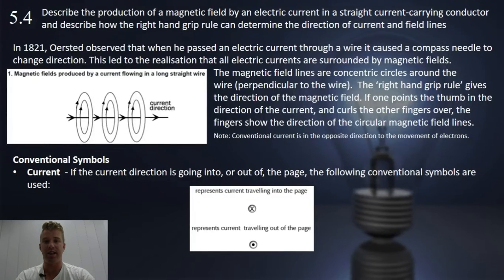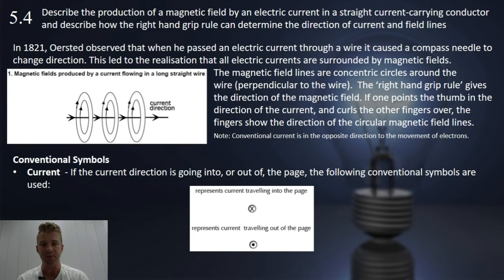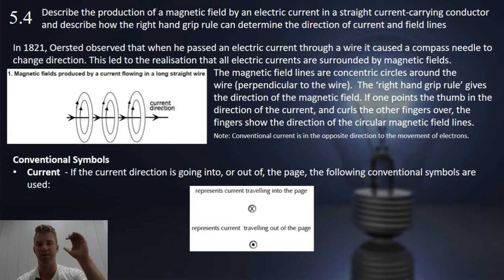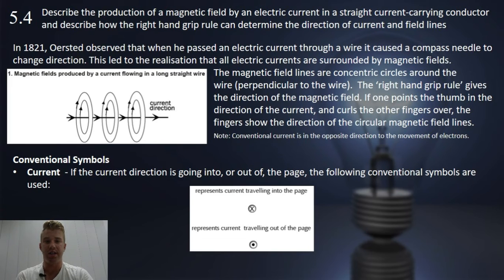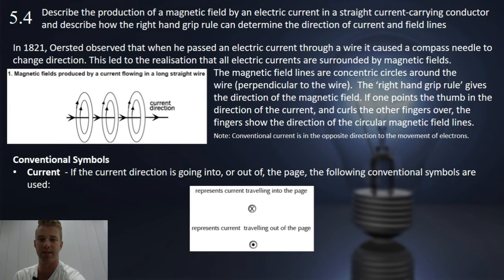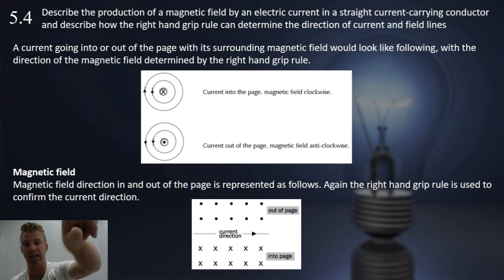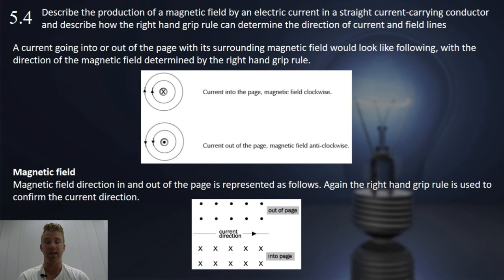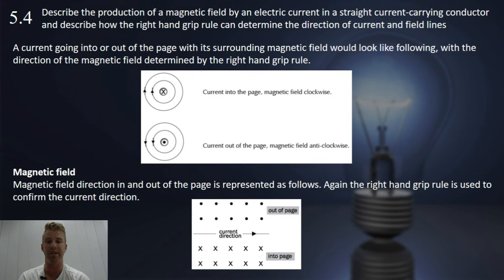5.4 Prelim Physics Electrical Energy Home